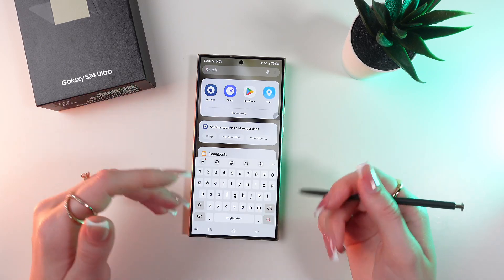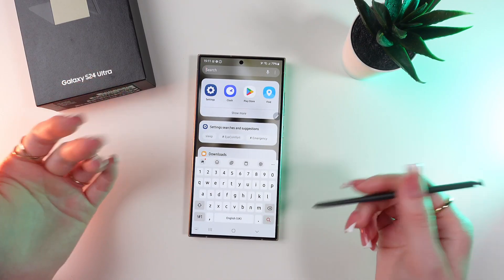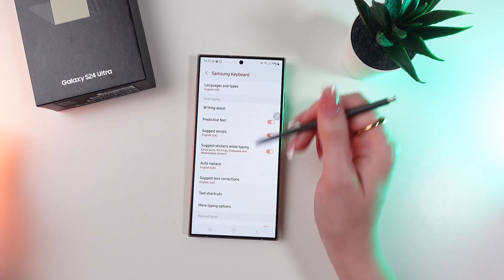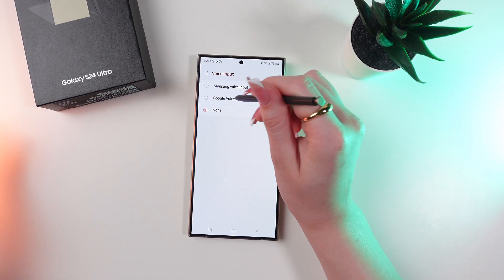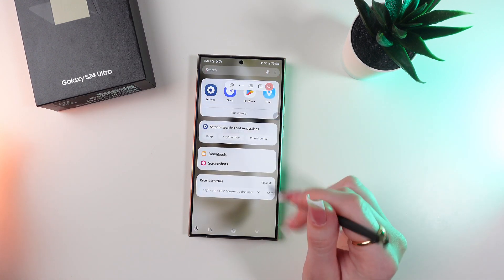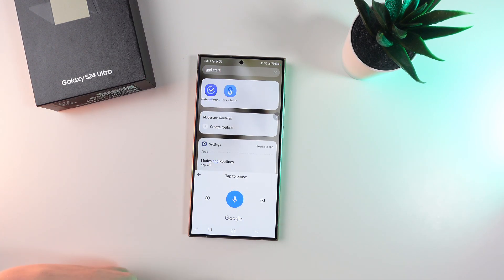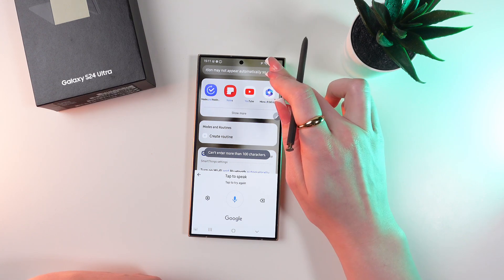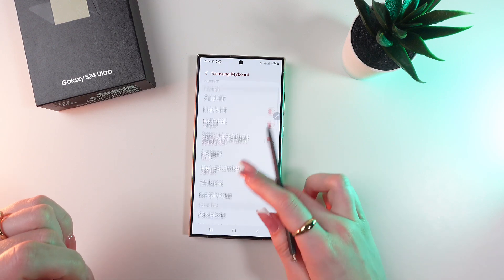How to Enable & Use Voice Typing on Samsung Galaxy S24 Ultra: Quick Guide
Want to type faster without using your fingers? In this video, I’ll show you how to enable and use voice typing on your Samsung Galaxy S24 Ultra step by step. You’ll learn how to turn on voice input, use it in messages and notes, and switch between languages. Perfect for hands-free texting and multitasking.

This video also covers the following topics:
👉 Enable and use voice typing on Samsung Galaxy S24 Ultra
👉 Turn on Google voice input or Samsung keyboard dictation
👉 Type messages hands-free using your voice
👉 Tips to improve accuracy and speed in speech-to-text